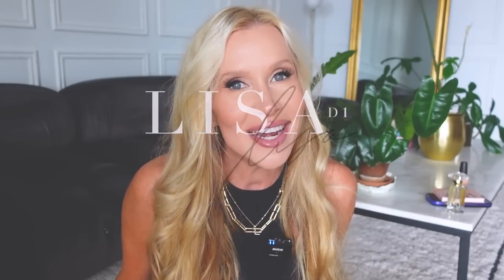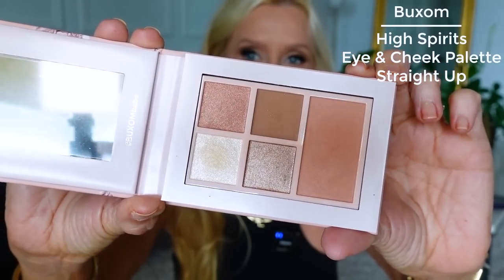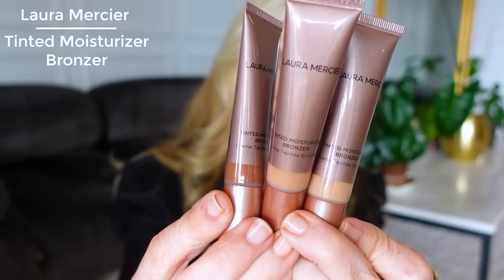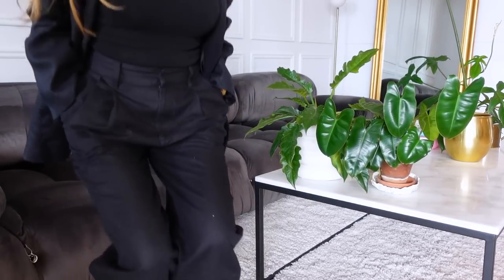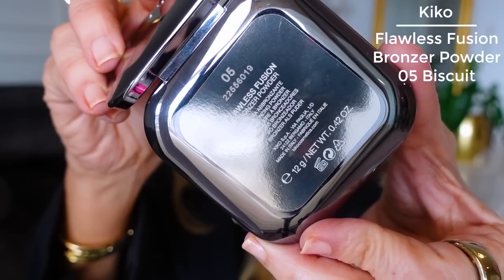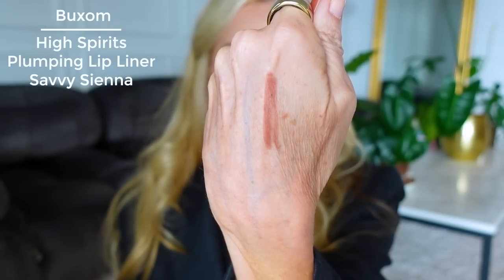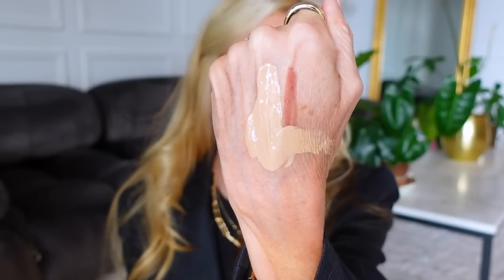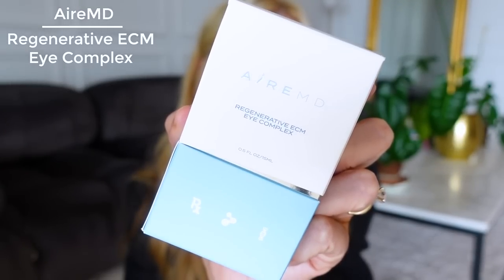Friday Haul | Adidas Samba | Vince Camuto Platform | Clarins Lip Oil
In this video I will share with you my purchases of the week, one let down, and a few favorites from last week 💗 I am so excited to get my hands on the new 2023 It Shoe Tik Tok, celebrities  and bloggers made so popular, the OG Adidias Samba (SO SO Comfy!!) 🖤 I got the white but they come in so many colors, and I also love the classic black--takes me back!!  I hope you enjoy our girl time together, and find a little something you like!!  Thinking of you always! 😊 Lisa